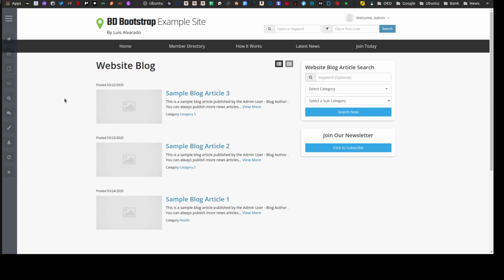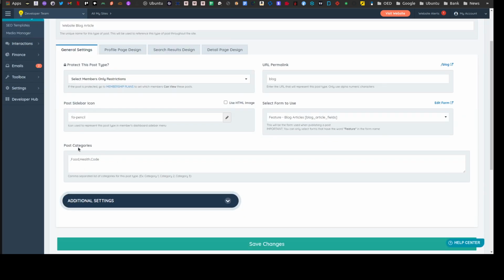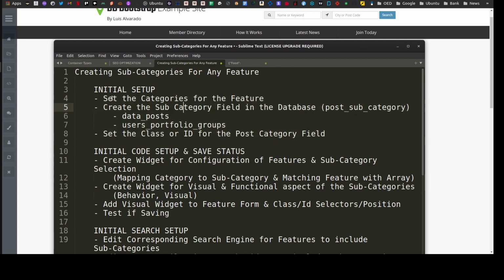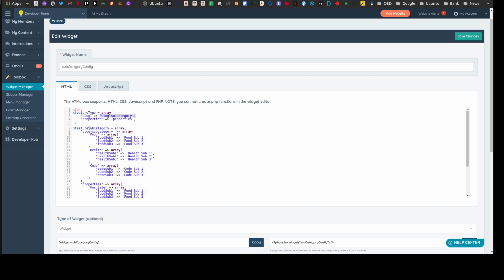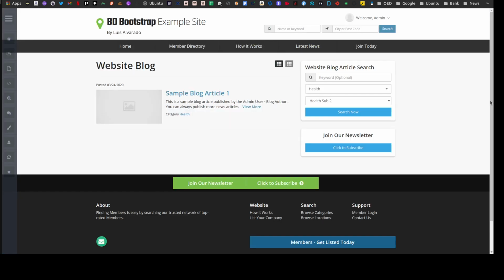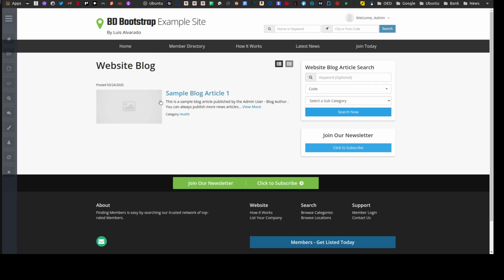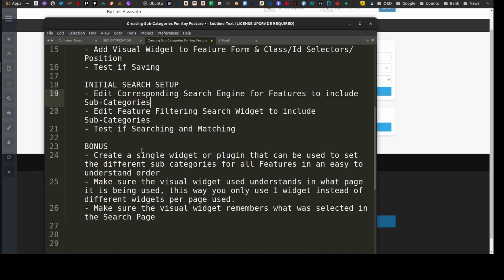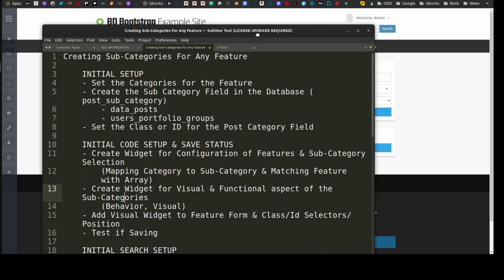Learn How To Create Sub-Categories For All Features - Customizing Brilliant Directories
Learn the blueprint on how to create the option of having sub-categories for all features in your site.

NOTE: Needs a Developer or Basic knowledge about Software Development.